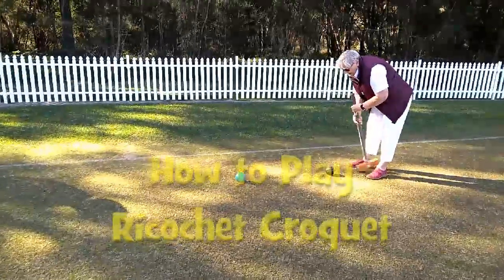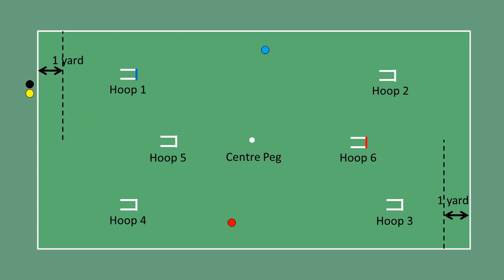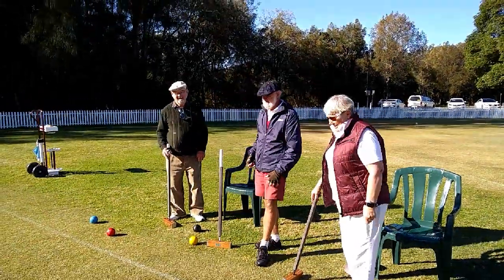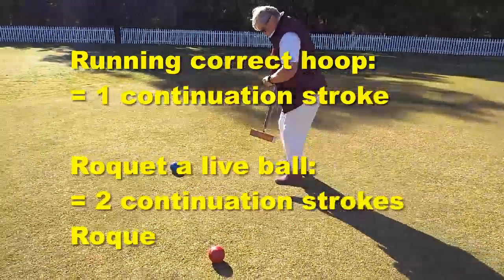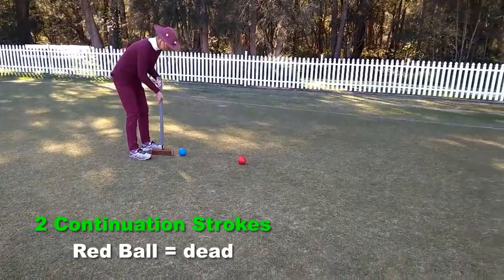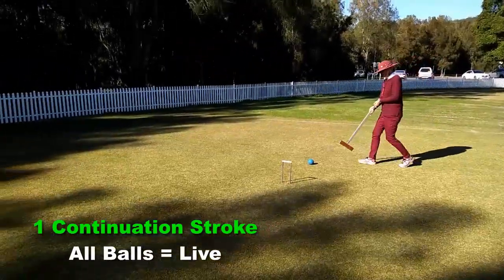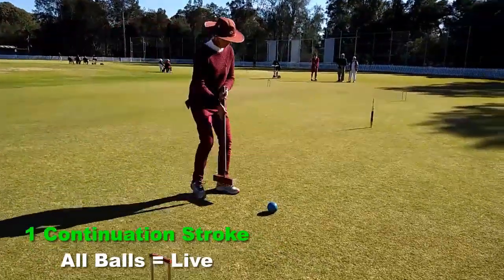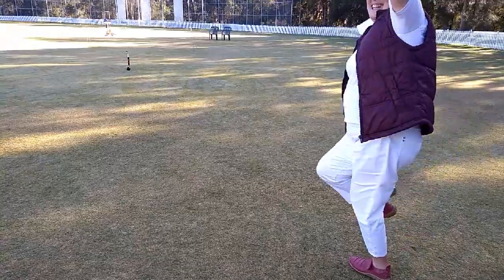How to play Ricochet Croquet - 6 hoop version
This video shows only the short, 6 hoop, version of the Ricochet game. The full version is played over 12 hoops and a minimum of 2 hours.
Ricochet Croquet is an excellent version of croquet and a stepping stone to the Association Croquet game. It is now well established and has its own rule book and competitions. It often requires long distance shots which greatly hones your accuracy skills in any croquet game. It also has quite a bit of strategy in how to advance your own positions as well as making it hard for the opposing team.